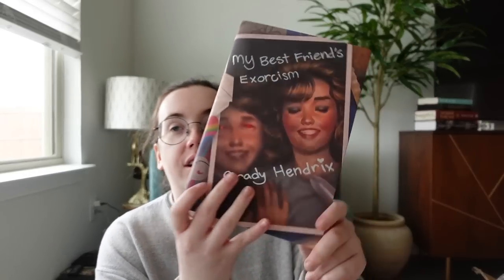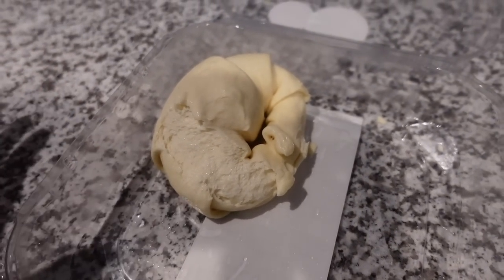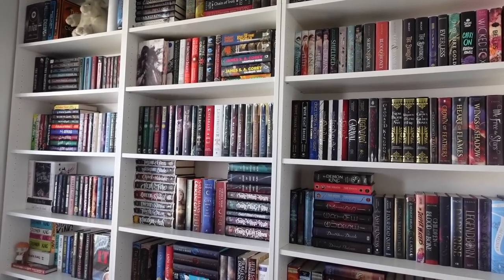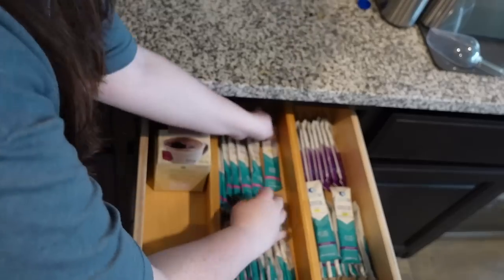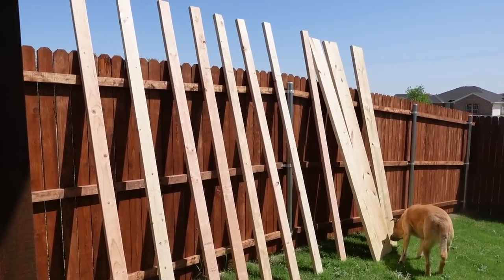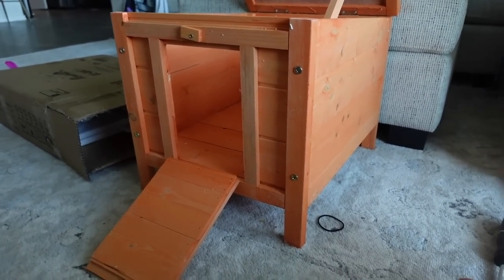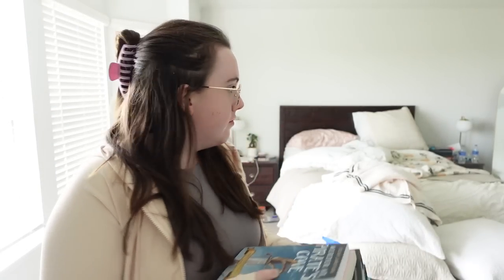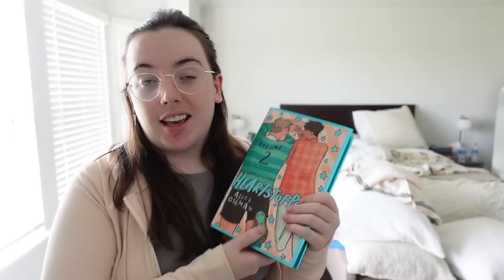WEEKLY READING VLOG | finishing 3 books, a big book haul, & watching (and kinda liking.....) morbius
Exclusive journaling videos, book clubs, reading sprints, livestreams, etc.

⏰ Time Stamps
00:00 sponsor
02:52 vlog starts
39:34 what in the hell was Morbius, let’s talk about it
47:18 or let’s not talk about it and use this time stamp to skip

○ The BookTok Journal

📖 Books Mentioned
○ Murder at Pirate’s Cove
○ Secret at Skull House
○ Mystery at the Masquerade
○ My Best Friend's Exorcism
○ The Embroidered Book
○ Reel of Fortune

○ Bookshelf video: @alexandraroselyn